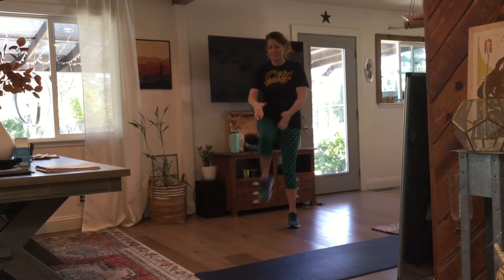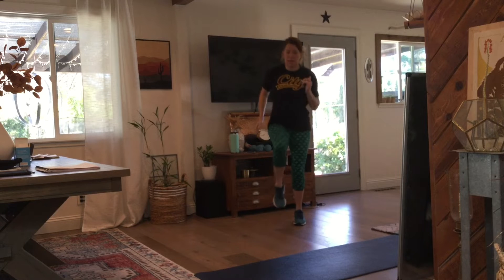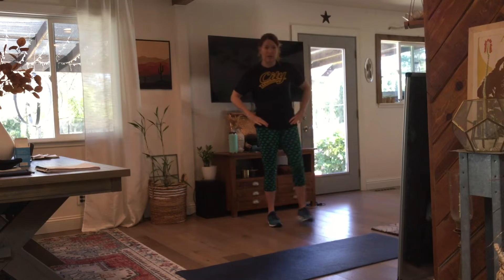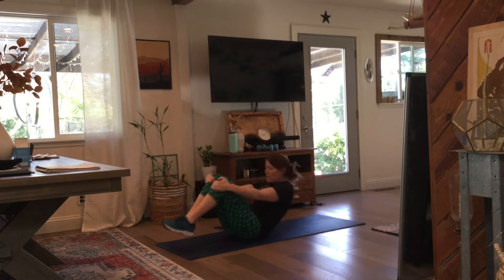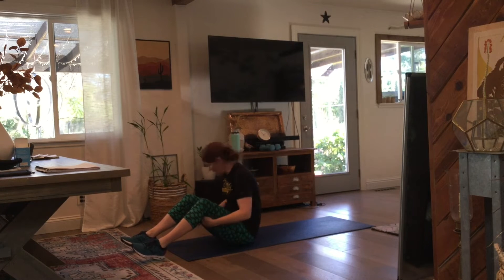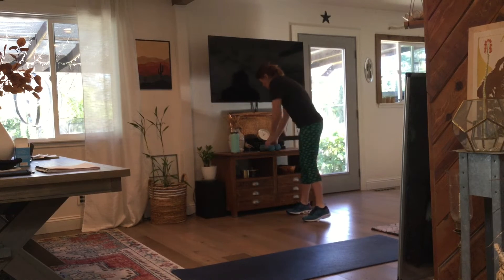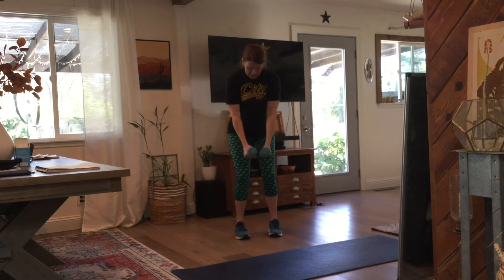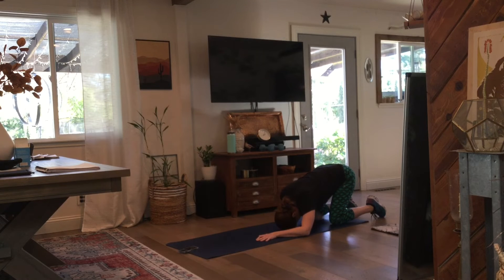Wkt 2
CC